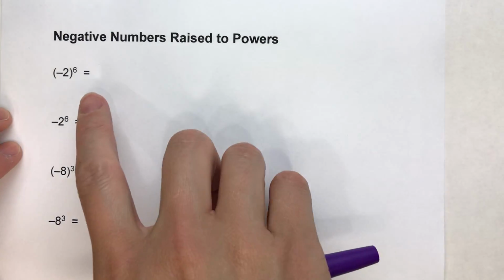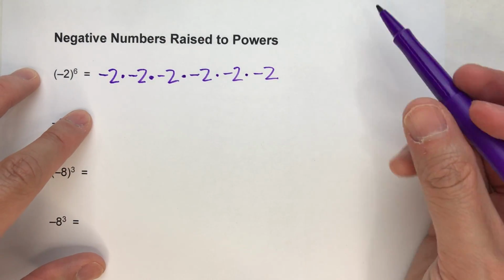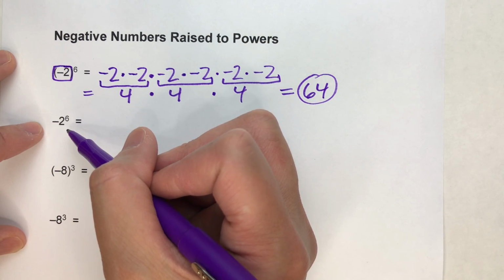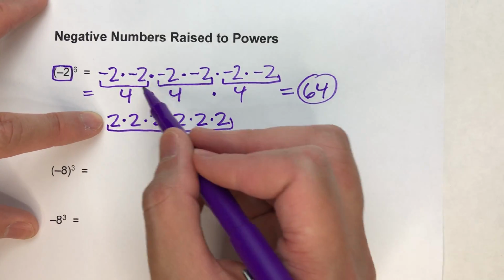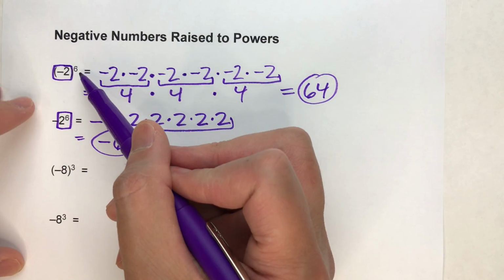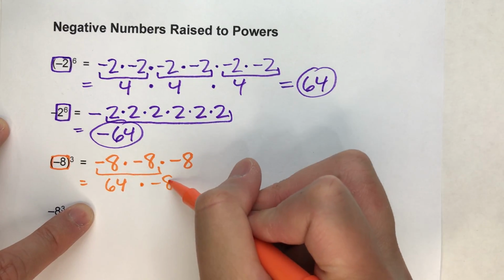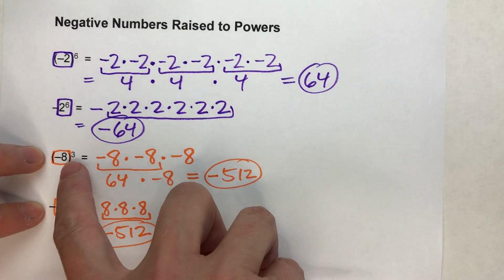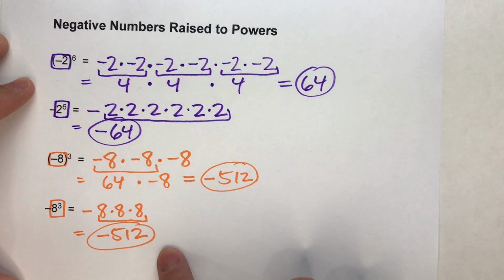Raising Negative Numbers to Powers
Working with negative numbers and exponents can be tricky.  In this video, I show you how to raise negative numbers to a power and also show you what it means when there are or are not parentheses!